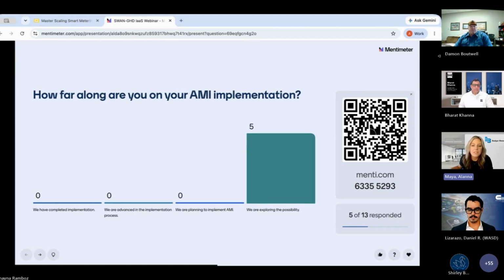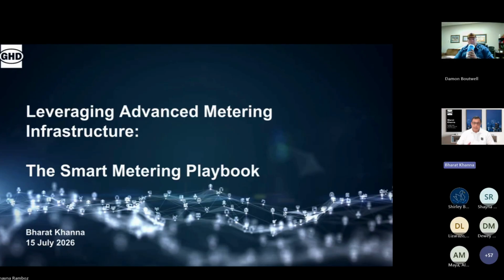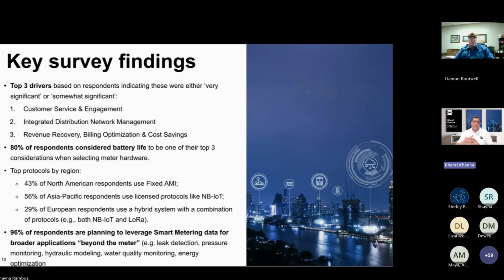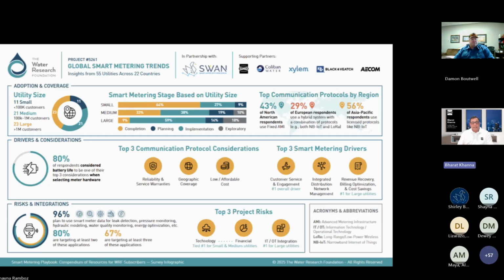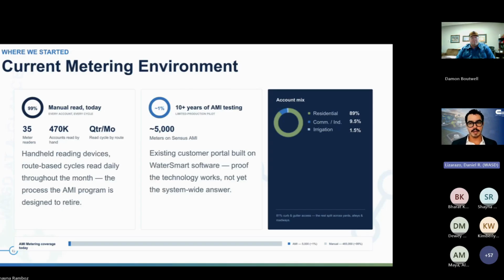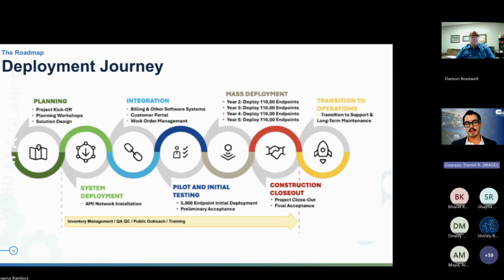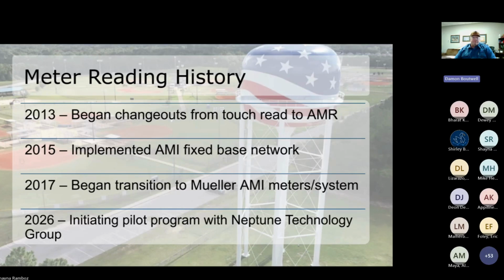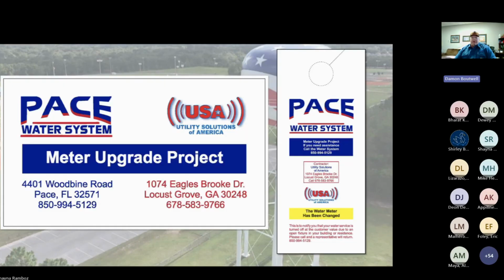SWAN-GHD Webinar: From Playbook to Practice - Scaling Smart Metering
This open access webinar brought timely, global smart metering research to life through two real-world deployments from Florida utilities at very different stages of the AMI journey.

In this collaborative session, the SWAN Forum and GHD unpacked key findings from the Global Smart Metering Playbook — developed in collaboration with the Water Research Foundation and informed by insights from 80 organisations worldwide. Discover the Playbook’s most actionable trends and recommendations into practical guidance for utilities navigating the path from strategy to implementation.